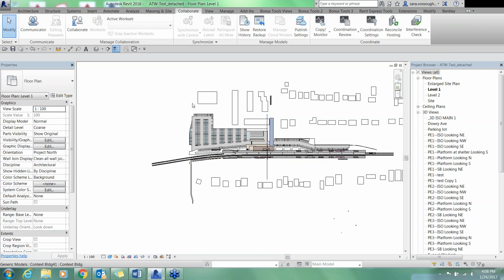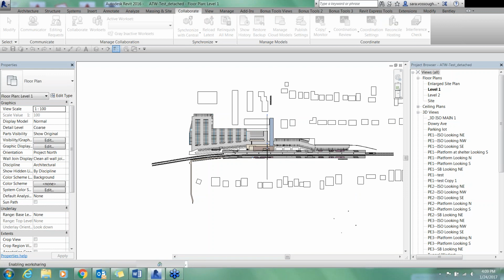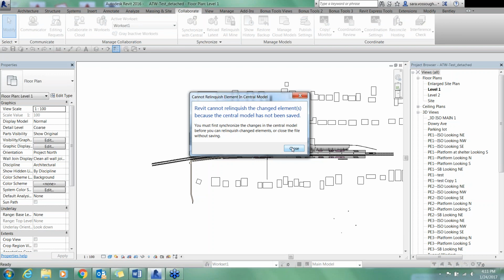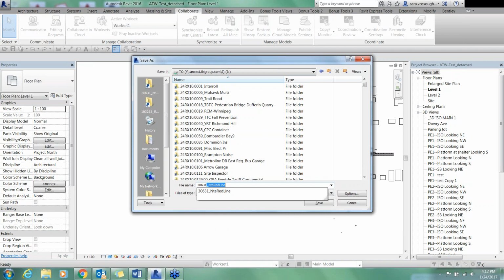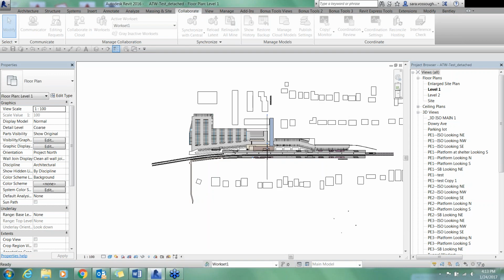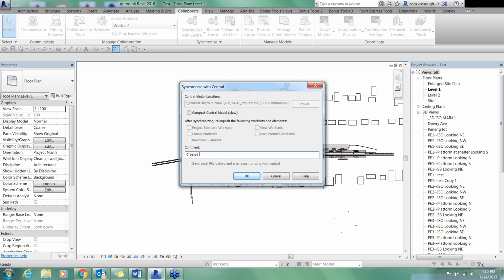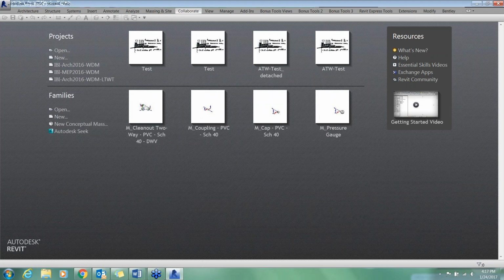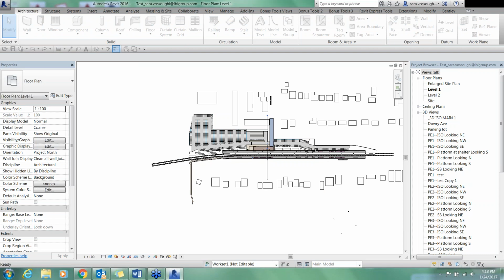Creating a central model